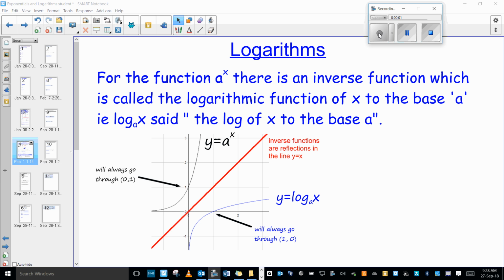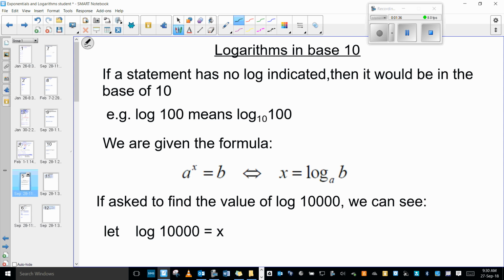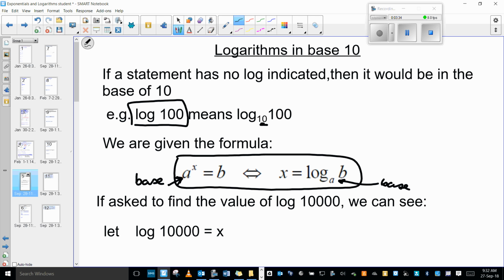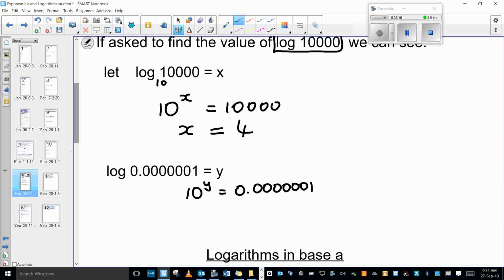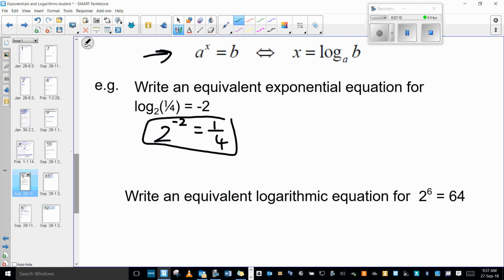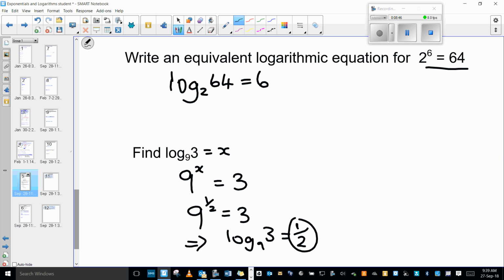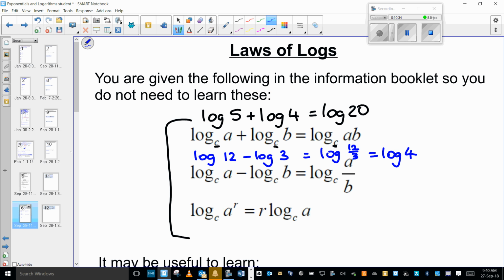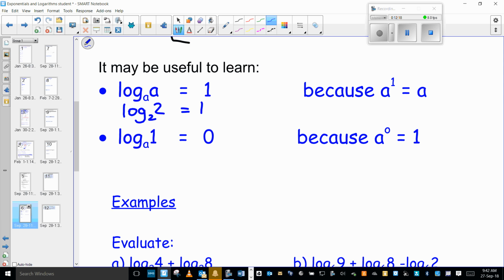logs part 1